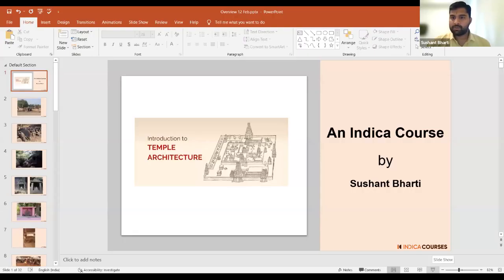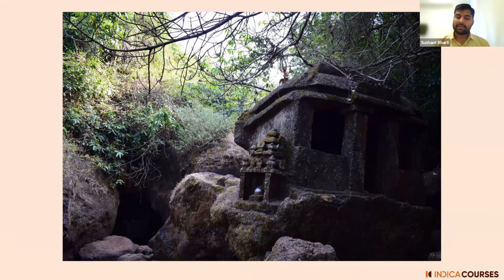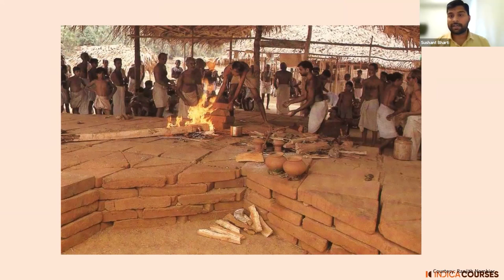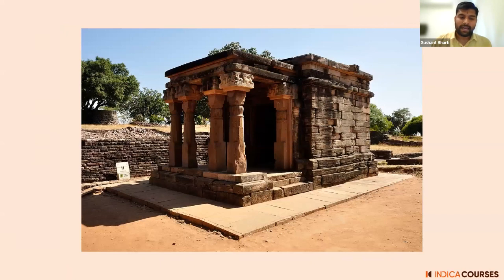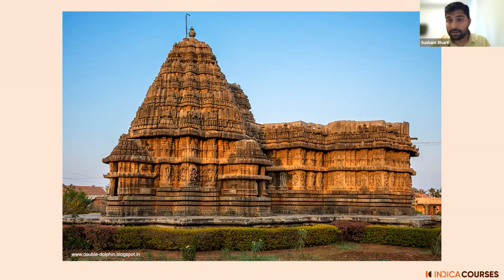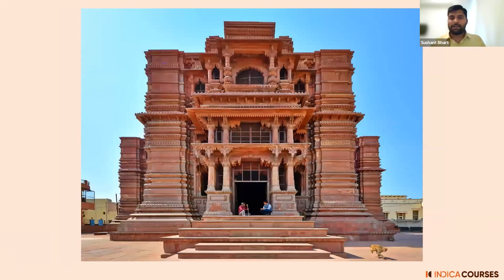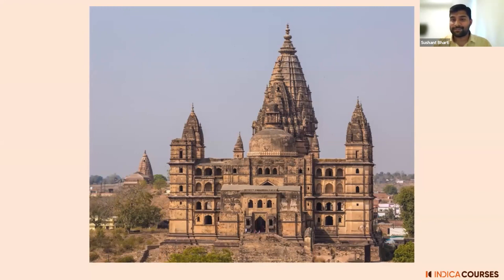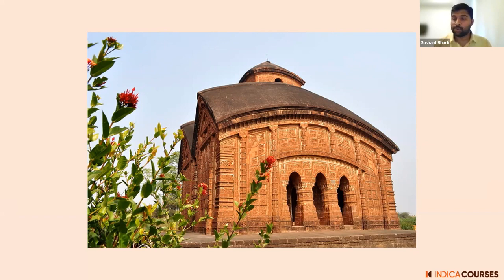Overview of the INDICA Course Introduction to Temple Architecture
India is a land of enormous cultural heritage. There are various significant elementsthat have kept this spark alive for various centuries. Hindu Temples have been an active character of Indian cultural heritage and one of the most illustrious aspects of Indian art and architecture. Temples have been conceived in India for many centuries as a sentiment towards the Divine with a perfect blend of geography, planning principles, ornamentation, crafts and other vibrant elements. The regional variation across the country in the past has added something prodigious to the idea of temples.

The INDICA Course Introduction to Temple Architecture offers a historic and cultural overview of Hindu temples with a special emphasis on art and architecture. It will provide a deep insight into the various tangible and intangible aspects of the Hindu temples in India

In this video, our faculty provides an overview of this INDICA Course "Introduction to Temple Architecture".